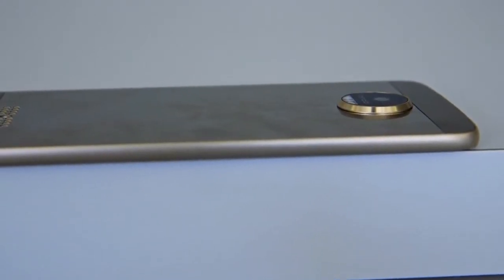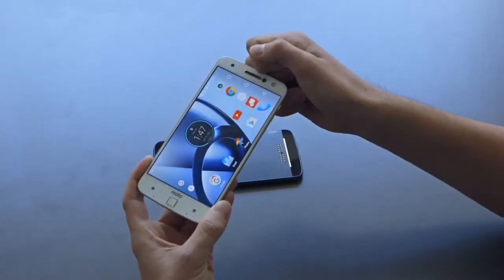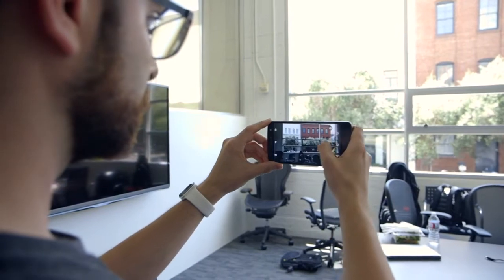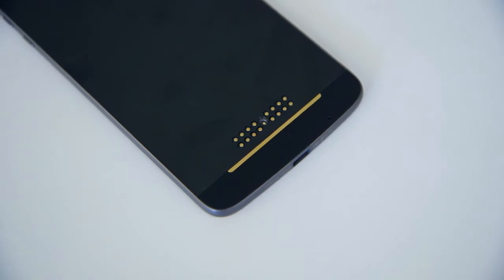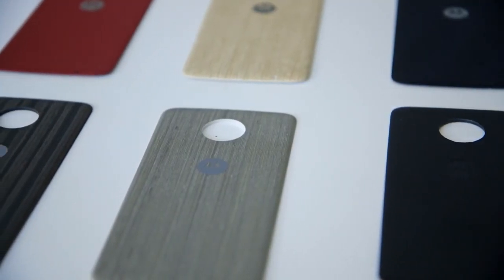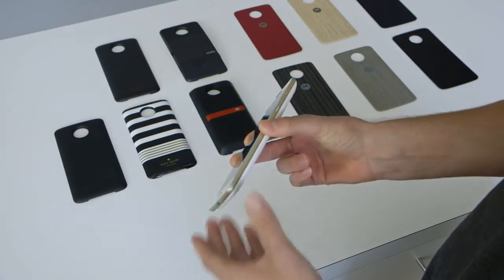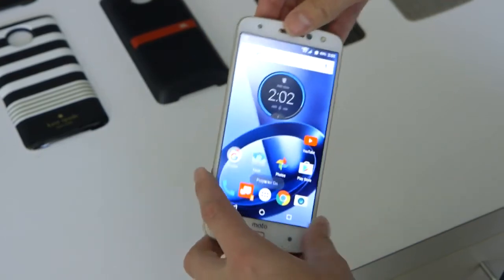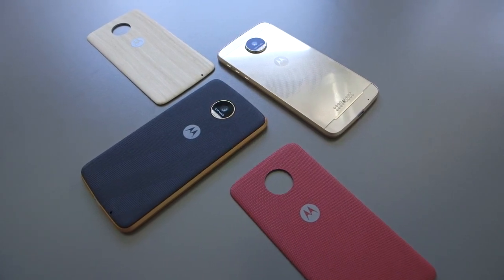Moto Z and Moto Mods Review and Specification